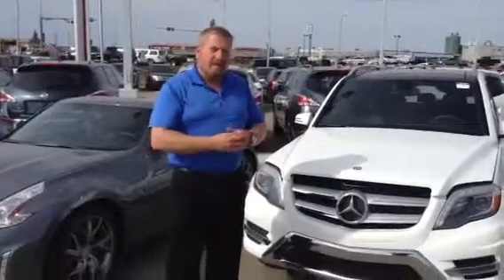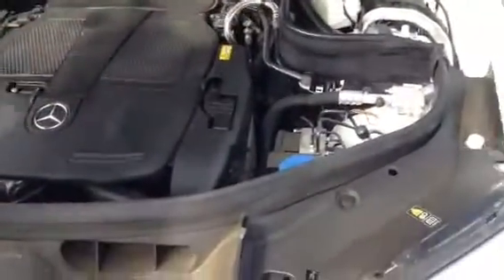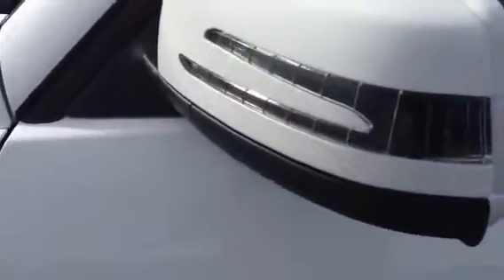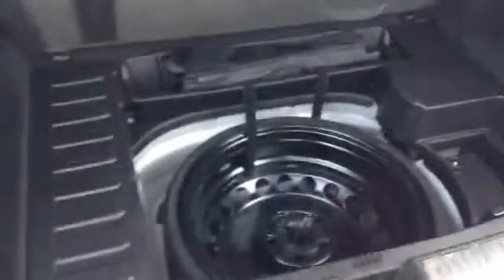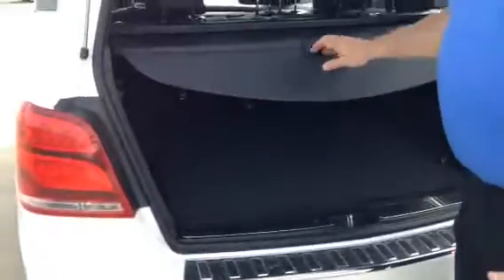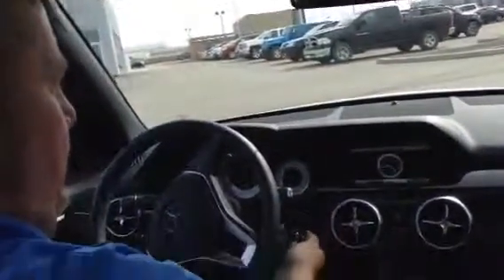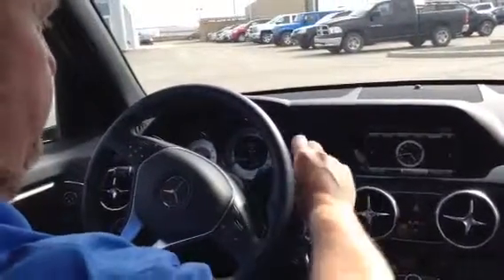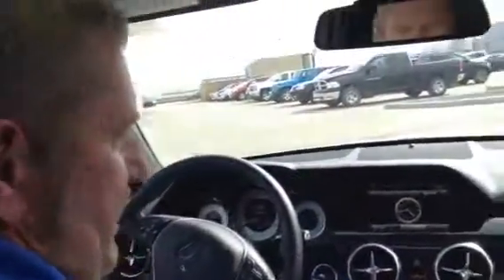Ashwini The Beautiful Mercedes GLK